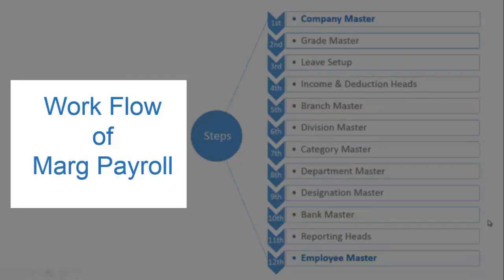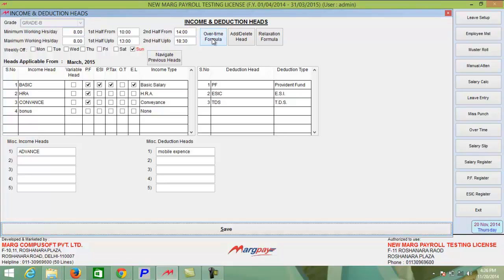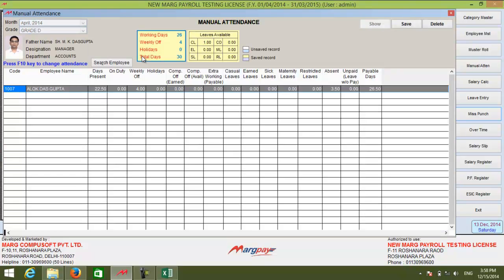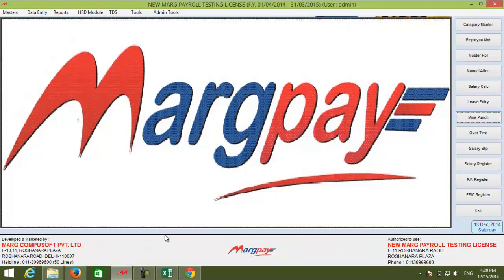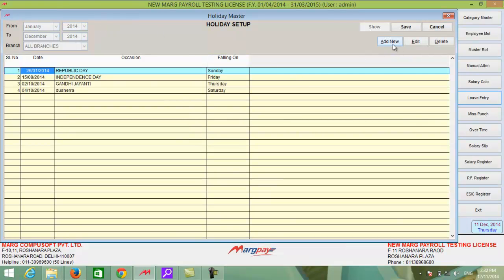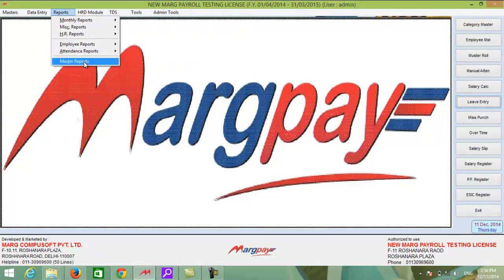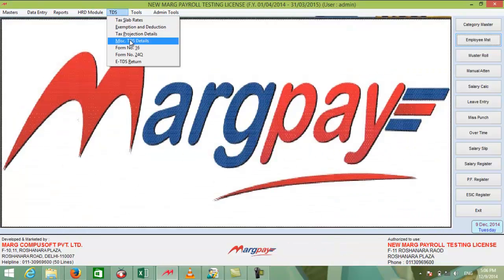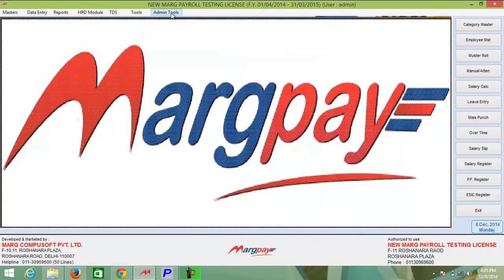Payroll Demo for Customers in MARG ERP ll Payroll in Marg ll Payroll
Learn all about Marg Software /All GST solutions in only one Software

MARG ERP offers a user-friendly payroll demo for customers, showcasing its powerful payroll management capabilities. Explore features like employee salary processing, attendance tracking, and tax calculations. Experience firsthand how MARG ERP streamlines payroll tasks and enhances payroll accuracy for businesses of all sizes.

Directed by - Mahesh Sawarkar
Cinematic by - Mahesh sawarkar
Editing by - Mahesh sawarkar